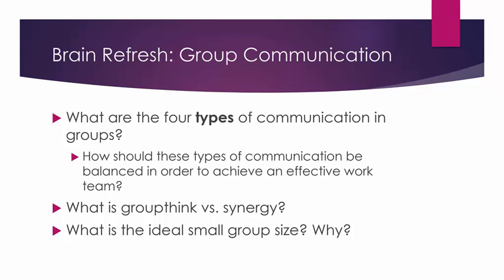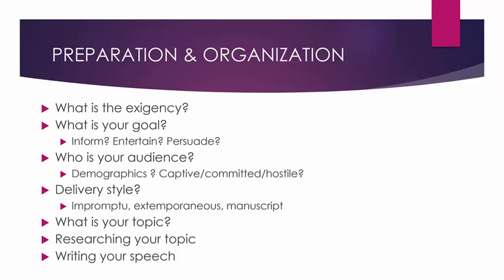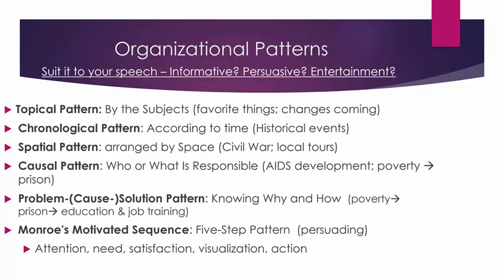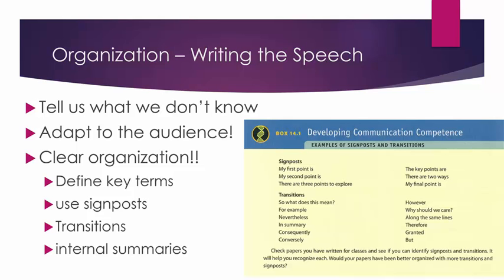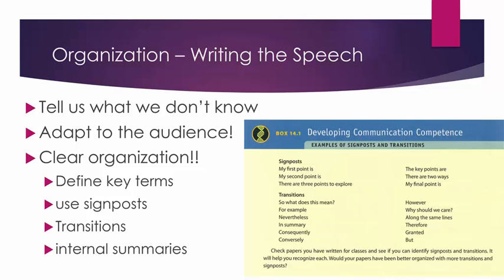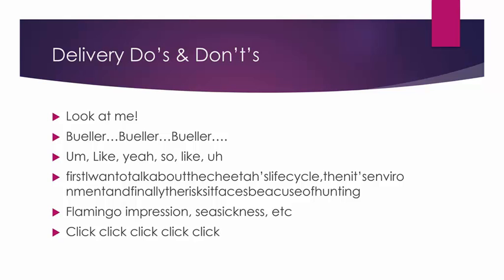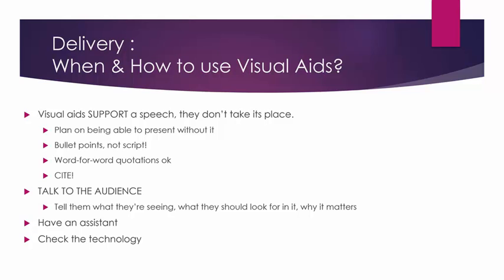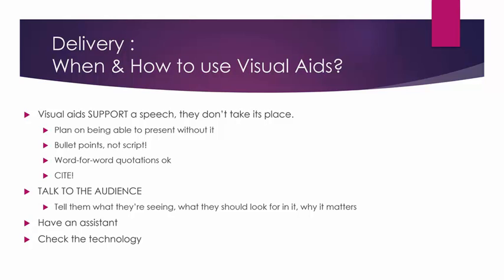1210 C13 Wood 1210 Public Speaking